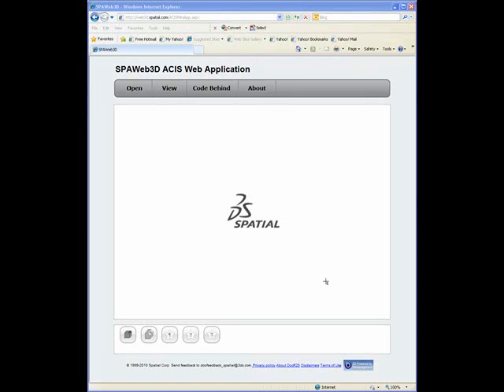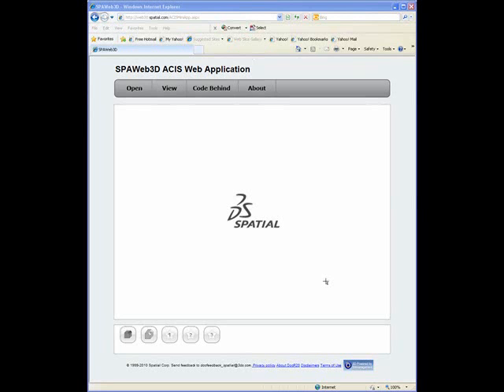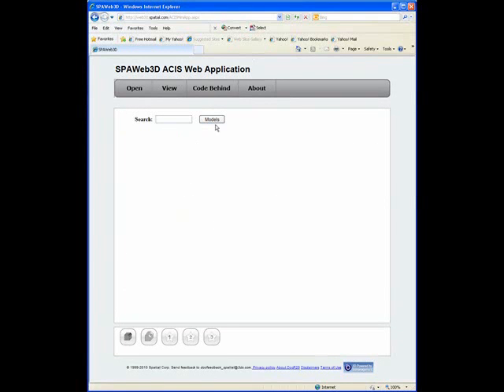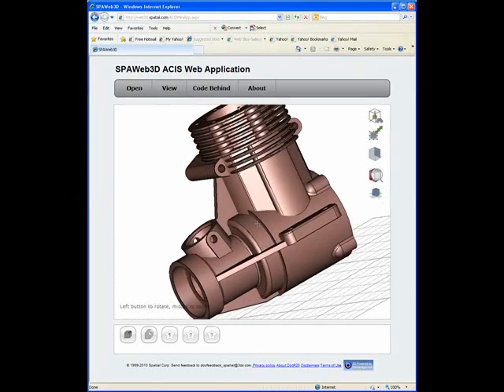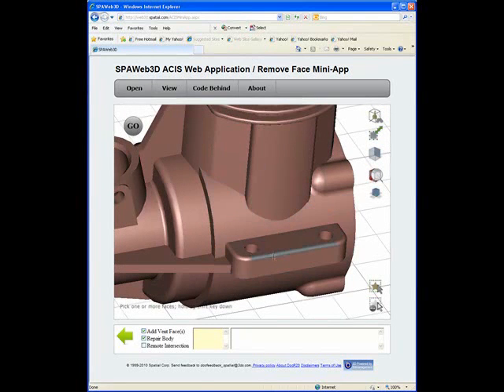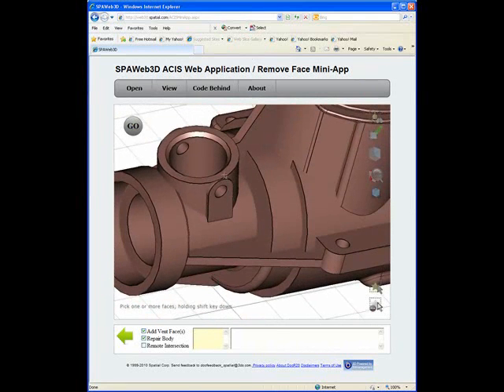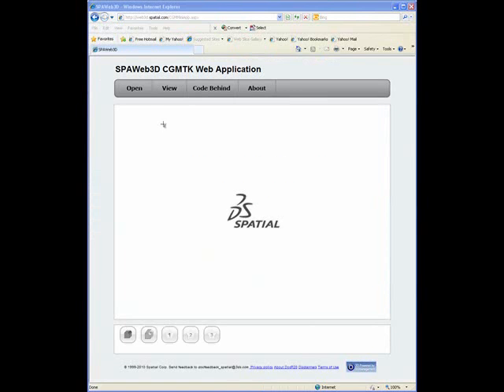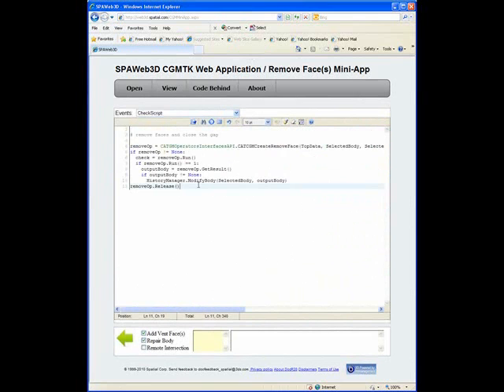RADF R3.0 - Industry's First Web-enabled Development Platform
Rapid Application Development Framework (RADF) R3.0 is an integrated development platform for the development of Windows-based desktop and web-based applications.  Application code written for the desktop client is reusable in the web client -- enabling prototype workflows in the desktop scripting engine to be published for use by web clients.  The platform greatly simplifies the development and delivery of applications at the desktop or in the cloud.